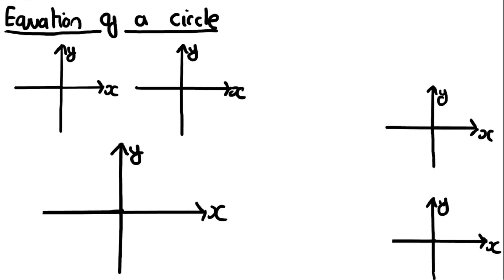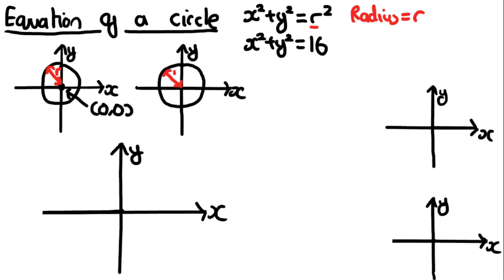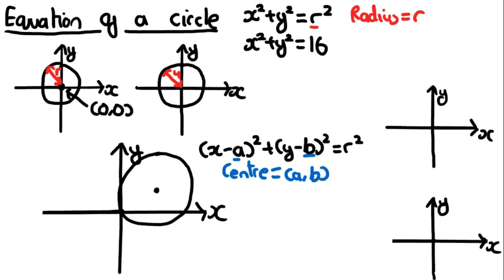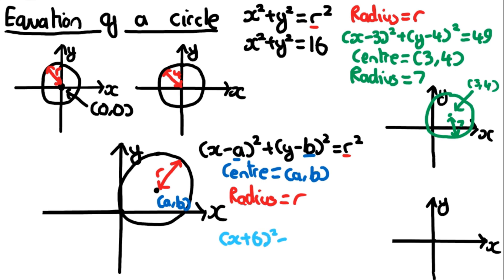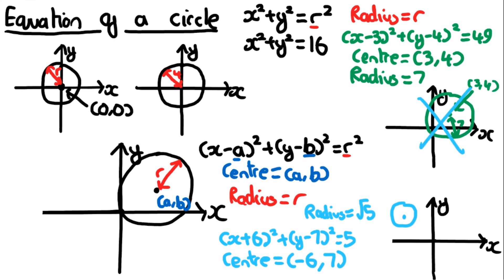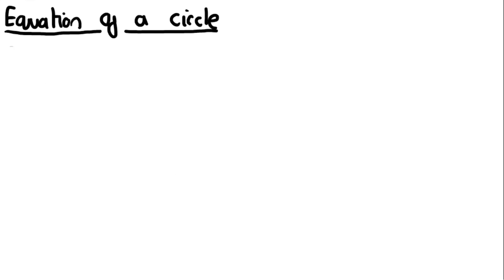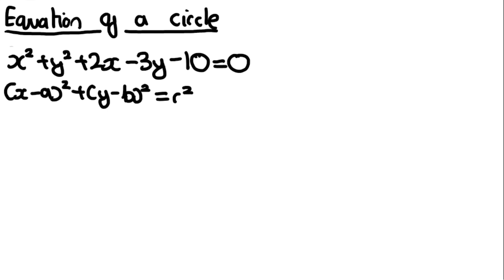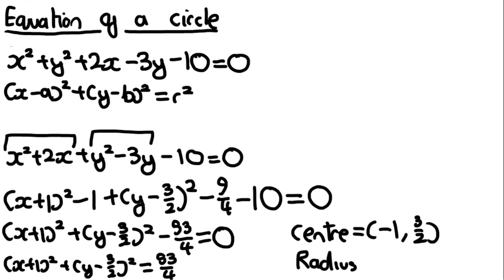Equation of a Circle (Part 1) - Edexcel AS and A Level Maths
Edexcel AS and A Level Maths. Equation of a Circle (Part 1). Pure Year 1 Chapter 6: Circles. Centre. Radius. Completing the Square.

This has actually been quite a good week for my channel! Gained some subs, views went up and my watch time went up significantly, which I'm finding the hardest thing to increase. It's really rewarding seeing people use this content, so thank you so much. Hopefully this trend can continue.
I'm away this week, so I'm not sure if I'll have anytime to work on the chapter 7 vid until next week. Thankfully, the next chapter (and the next few chapters actually) are fairly short, so fingers crossed they won't take too long.
As I was waiting for these vids to process, the news about Sean Lock broke. So that's probably rendered me useless in terms of work for the next couple of days. Hopefully, the next set of vids won't be too far away.
So this is the first chapter where pretty much everything is new content. Overall, my biggest tip is to really have a go at the wide variety of Qs in the book. I've included a fair few in here too, but this chapter is really applying skills from chapters 5 and 6.

Timestamps:
0:00 Equation of a Circle
6:03 Finding the Equation of a Circle
6:47 Completing the Square to find Equation of a Circle